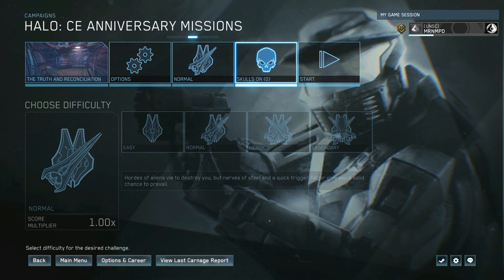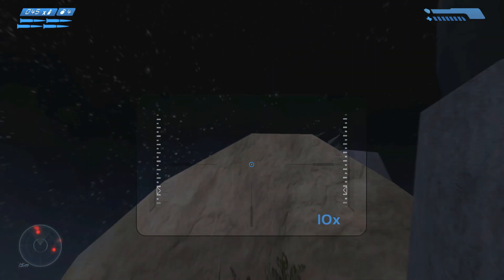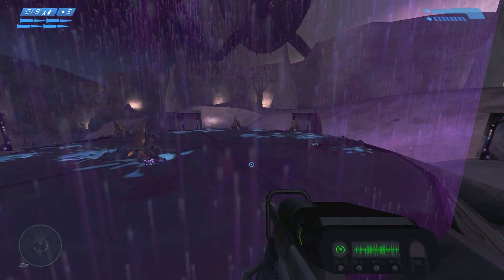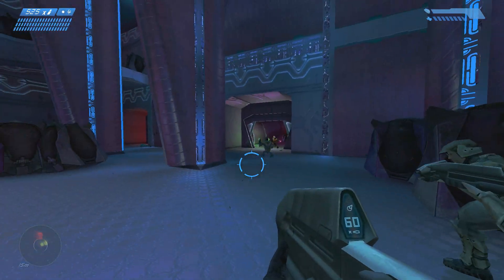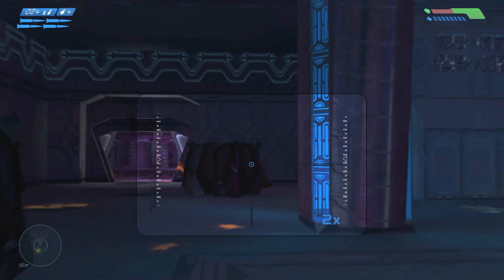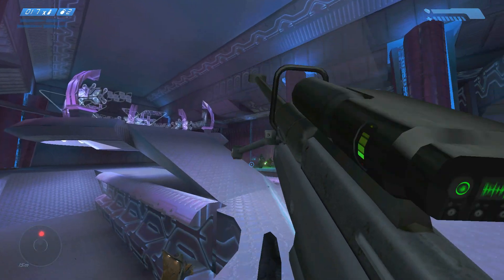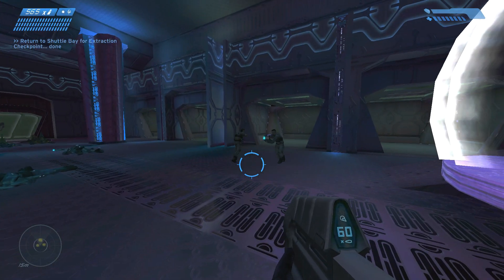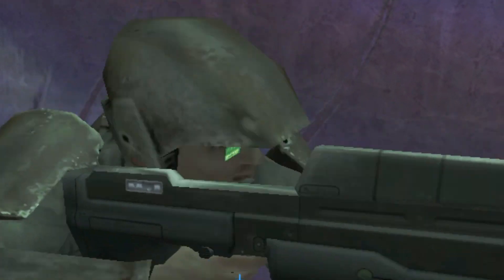Halo: Combat Evolved | Rescuing Captain Keys! - Part 3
Part 3 of classic halo CE is here! More Halo will come soon.

              🡻Feel Free To Follow Me on other sites🡻